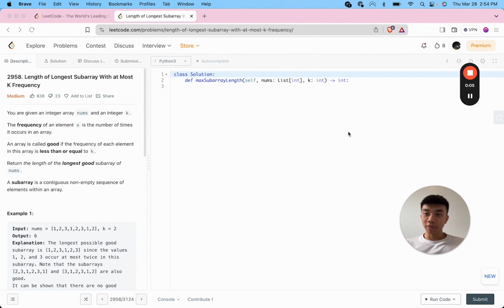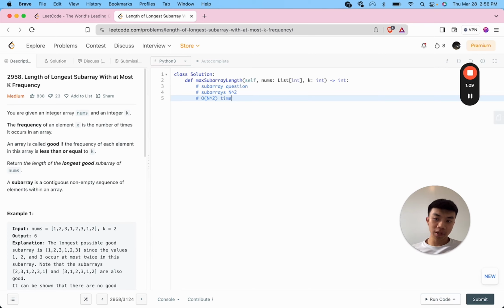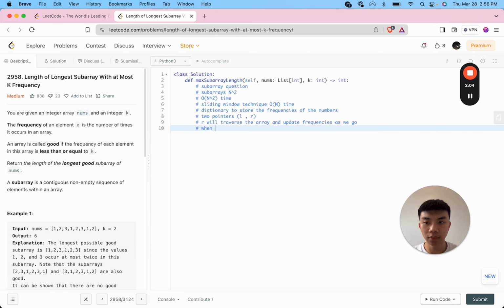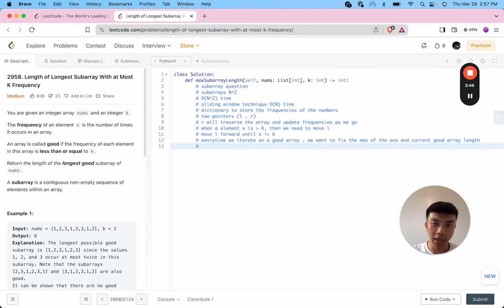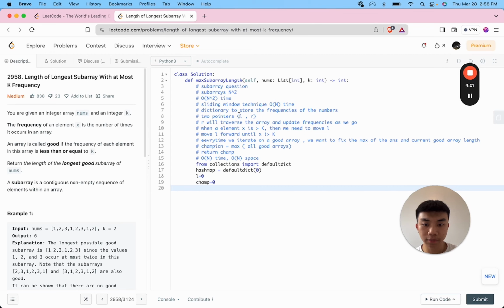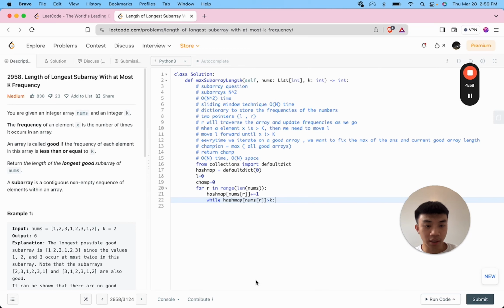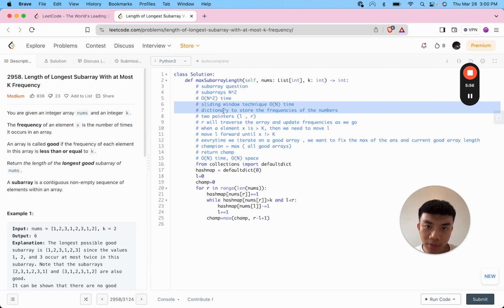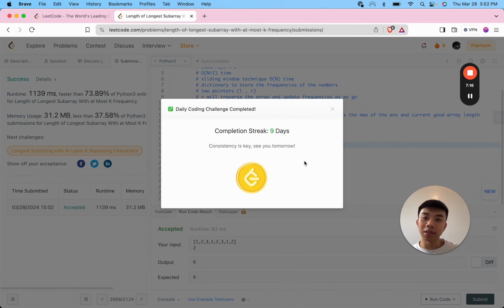LeetCode 2958. Length of Longest Subarray With at Most K Frequency